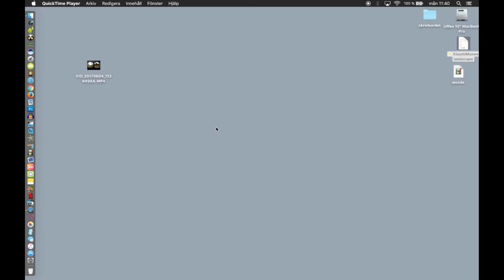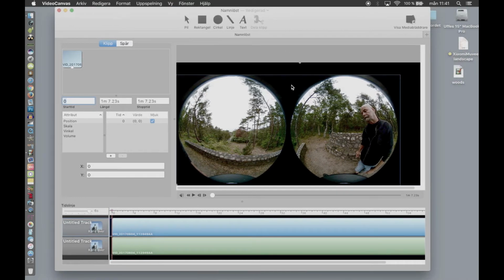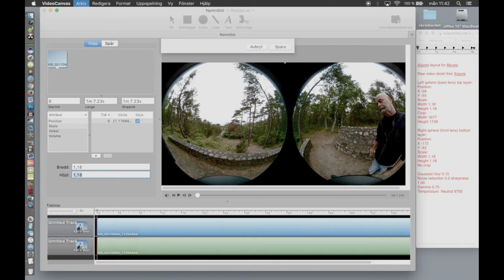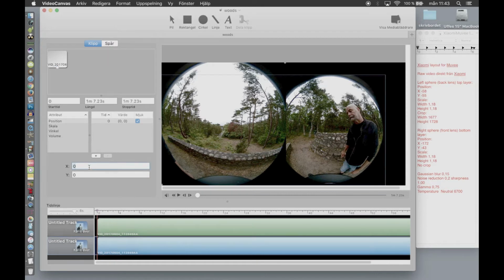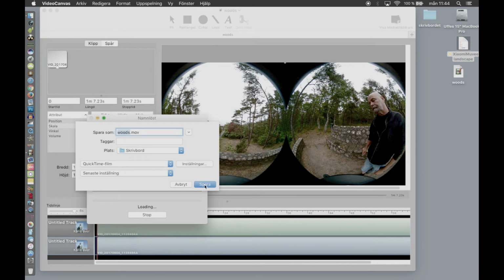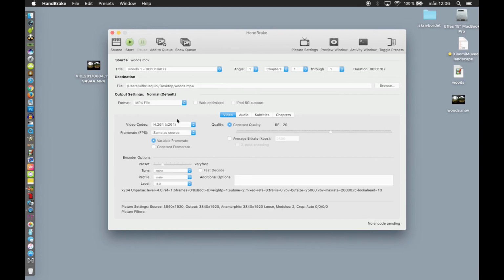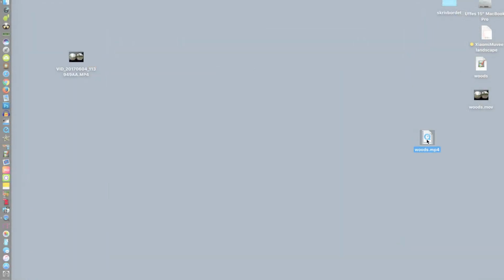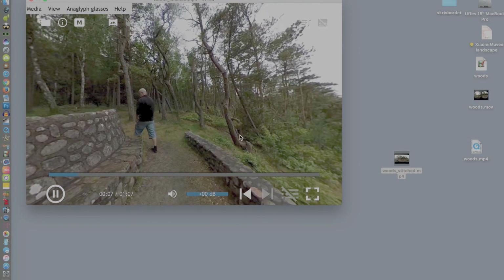My way of preparing and stitching Xiaomi raw videos with Muvee 360 video stitcher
This is my way of preparing and stitching the Xiaomi high resolution raw spherical videos with Muvee 360 video stitcher. The result is good but not as perfect as using the Xiaomi phone stitching app. But because I just get half resolution using the phone app (iPhone and Note 4) I will continue to stitch with Muvee until Xiaomi (by rumors) finally presents their desktop stitching software in july/august this year.
The way I show it and the numbers used in this "tutorial" is working with my ex of the Xiaomi cam but it´s not surten it will be as good with another Xiaomi cam because of small difference in the layout of the raw spherical videos between cams...look at it as a "basic" setup that maby must be adjusted by some pixels vertical or horisontal... Try this and adjust with very short clips so you can see the results immediately...
The settings in this video shows the "template" I use for distant objects in the stitchlines, and I have another for close objects.

Here are all the numbers used in this video:

Raw 3456x1728 video from Xiaomi in a 3840x1920 videoframe
Start with the Xiaomi video at 0px left and 0px bottom in the 3840x1920 videoframe (like in my "tutorial").

Adjustments/layout:

Left sphere (back lens) top layer:
Position:
X -58px
Y -55px
Scale:
Width 1,18 (wich I guess is 118%)
Height 1,18 (wich I guess is 118%)
Crop:
Width 1677px
Height 1728px

Right sphere (front lens) bottom layer:
Position:
X -172px
Y -43px
Scale:
No crop

Export as 3840x1920 HQ video (mov, MP4...)
Reencode to H265 with Handbrake
Stitch with Muvee